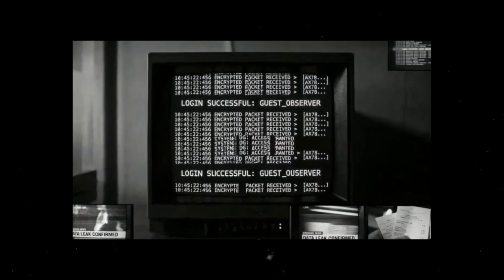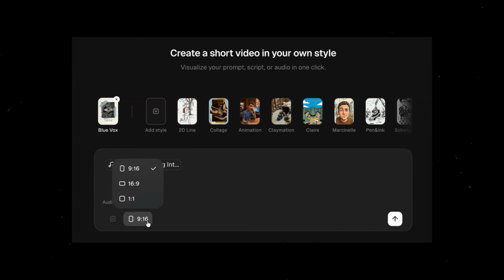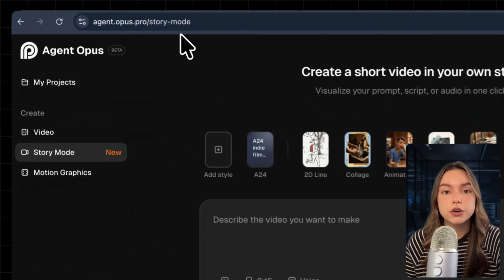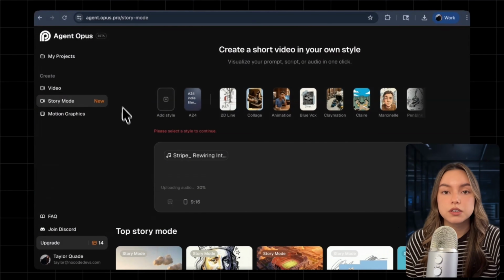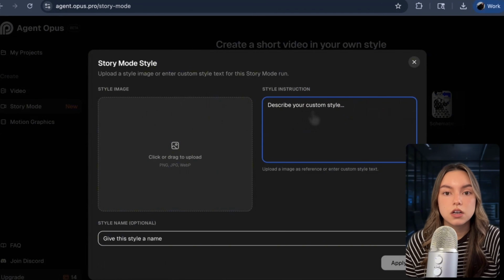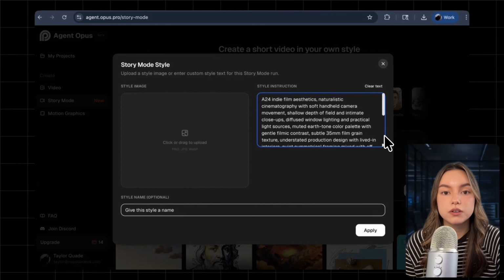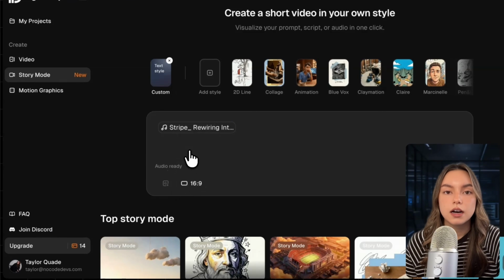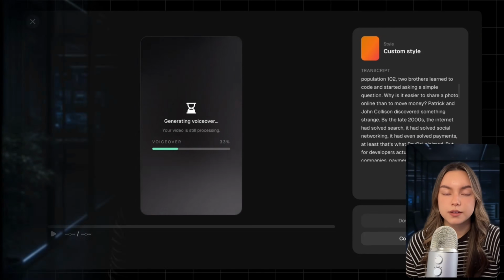The First AI Video Tool That Actually Feels Like a Film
Unlock even more creative firepower with StoryMode, then join our $1K challenge by posting your video before March 6 and tagging @agentopus so they can see what you made

In this video, I show you how to create consistent, film-style AI videos from raw narration. I break down how to upload your audio, define a visual style, choose the right aspect ratio for monetization, and generate a full narrative video that actually feels cohesive.

You’ll learn:
- How to turn an MP3 or script into a cinematic AI video
- How to lock in one visual style across every scene
- How to create 16:9 videos built for YouTube monetization
- How to use this workflow for video essays, founder documentaries, explainers, or client projects
- How to experiment with different styles (A24-style, 2D animation, and more)
00:00 Why AI videos fail
00:44 What Story Mode is
01:30 Project setup
01:55 Upload audio options
02:14 Define a consistent style
03:15 Aspect ratio for YouTube
03:51 Generate and review output
04:59 Try a different look
06:03 Export and use cases
06:35 Challenge and how to enter
07:02 Final thoughts